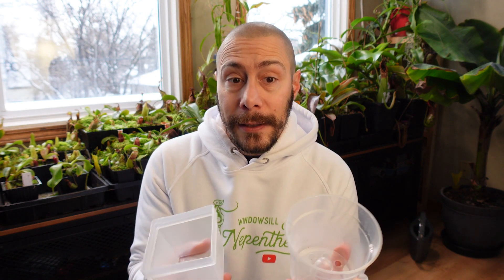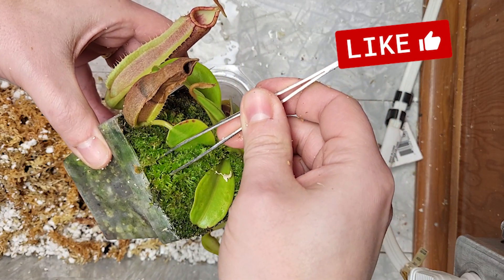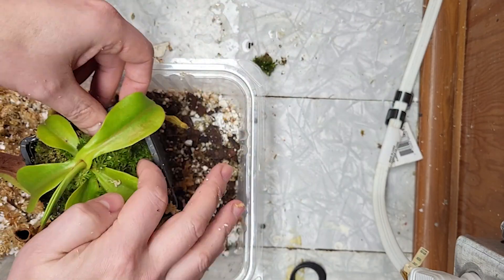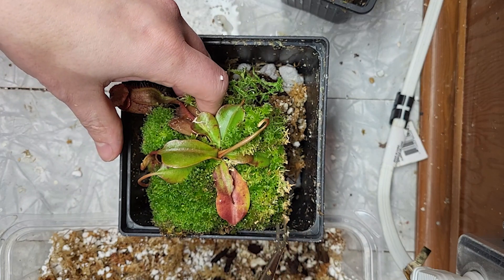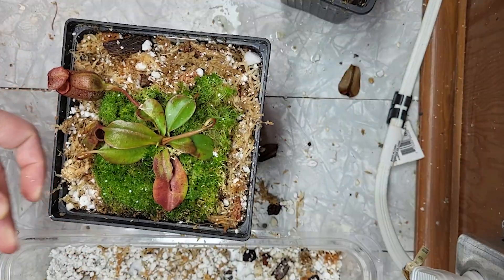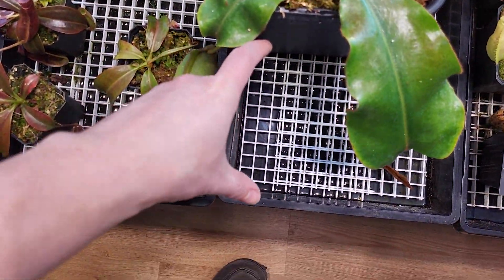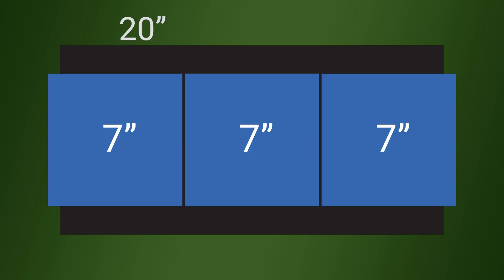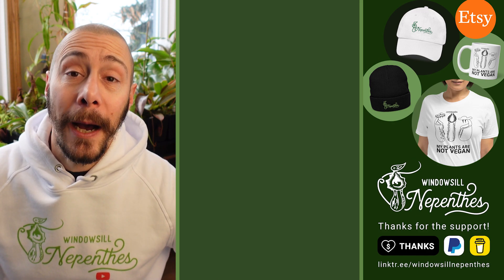👻 Are clear pots good for Nepenthes? 👀 (also called Orchid Pots)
Hi! It's been 3 weeks since the last video and I missed you guys.
Today we will talk about those clear pots that people use to grow orchids.
Are they good for your Nepenthes and should you spend money to buy some?

Are clear pots good for Nepenthes? - 0:00
1:39 - Are transparent clear pots good for Nepenthes?
5:48 - How to repot a Nepenthes?
7:52 - Why square pot are better that round pots?

Remy.